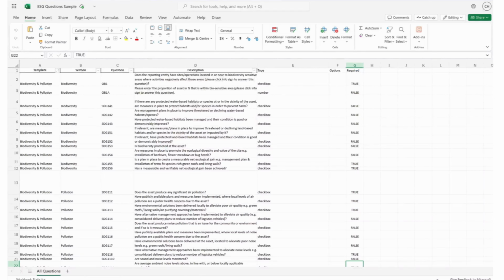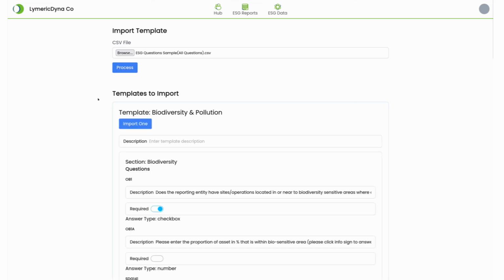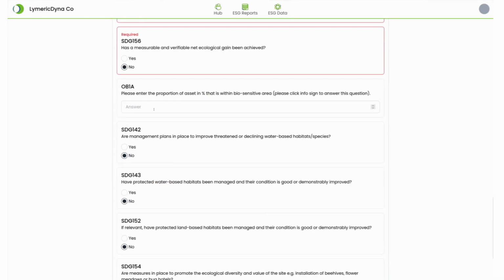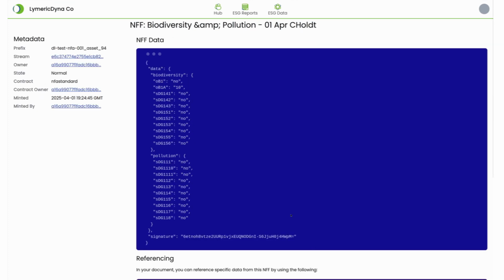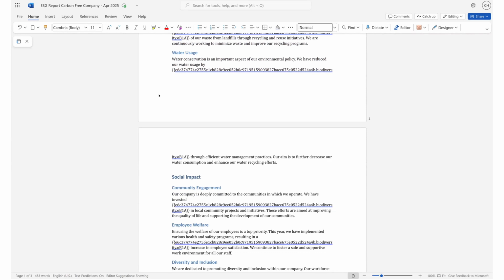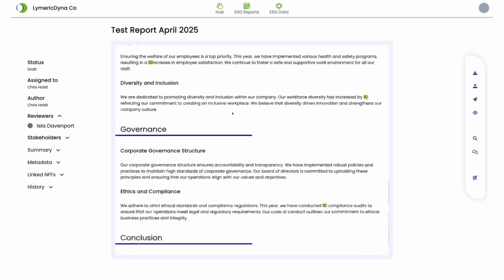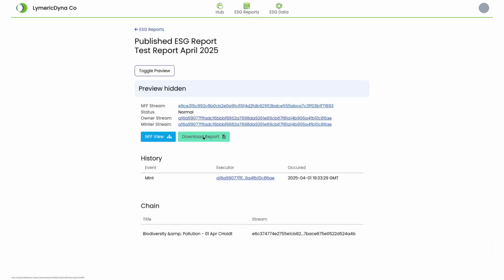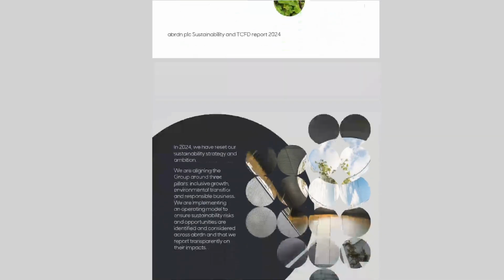[OUTDATED] DynamicLedger - Templates, Data, & Reports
⚠️ UPDATE: This video was recorded on an earlier version of the platform. Several areas shown here have since changed significantly. An updated walkthrough is coming soon.

Key changes since this was recorded:
• Data view has been expanded with more information, improved readability, and built-in review functionality
• Reporting is now fully integrated — no external documents or manual ID linking required
• The NFF view has been expanded with improved usability
• Spreadsheet creation, editing, and viewing is now available natively within the platform

The workflow shown in this video may not reflect current behaviour in these areas. The original is kept available for reference.

--- 2025

A look at how DynamicLedger allows you to create templates (in bulk!), use them to capture ESG data, and then use that data in your reports.

Our innovative SaaS platform is designed to help businesses streamline ESG and CSRD reporting, making compliance and efficiency easier than ever.

DynamicLedger Solutions is a leading SaaS provider dedicated to revolutionizing how businesses manage regulatory reporting and operational efficiency.